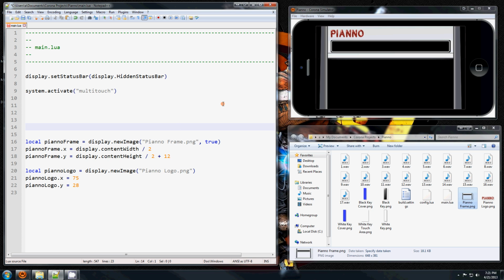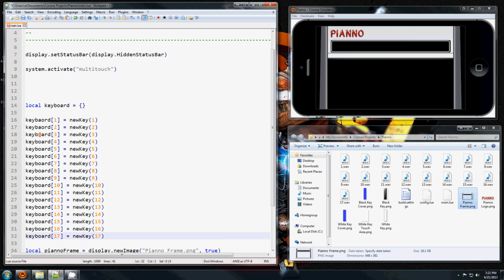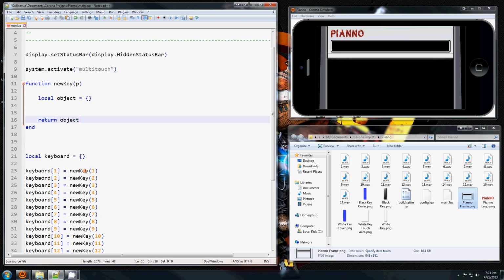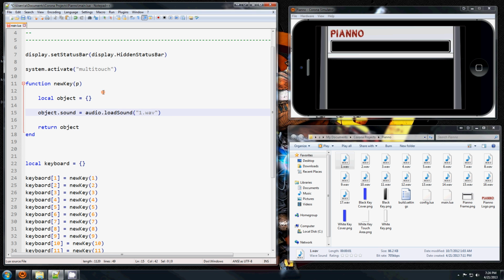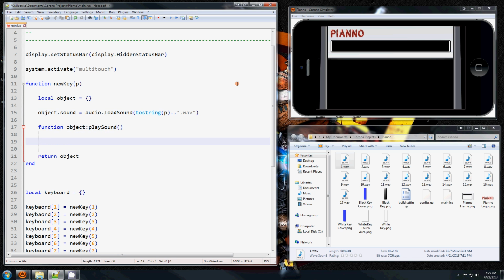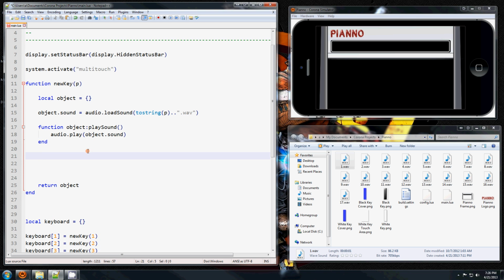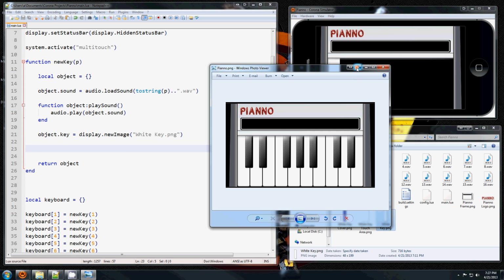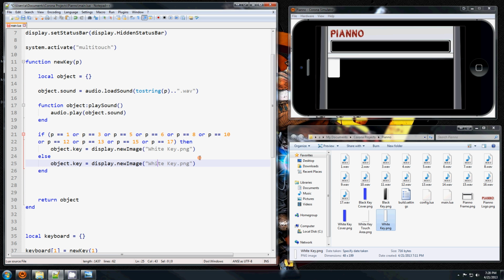Piano App for iPhone, part 2 of 4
Creating piano app for iPhone with Corona SDK in Lua